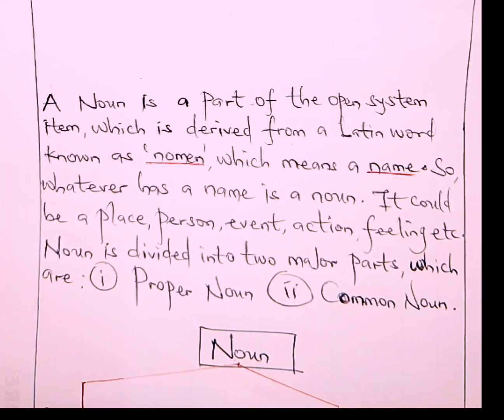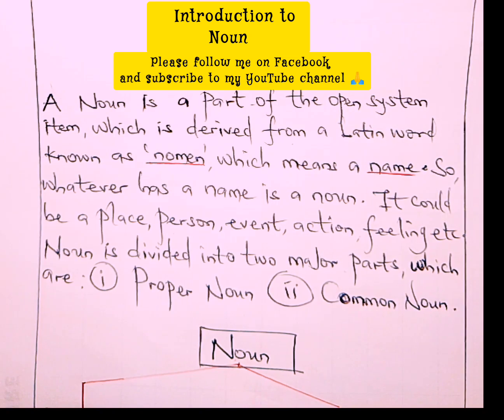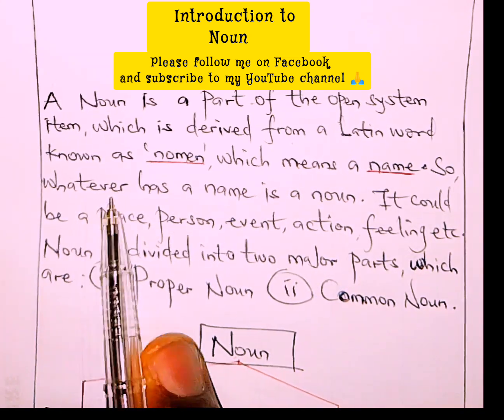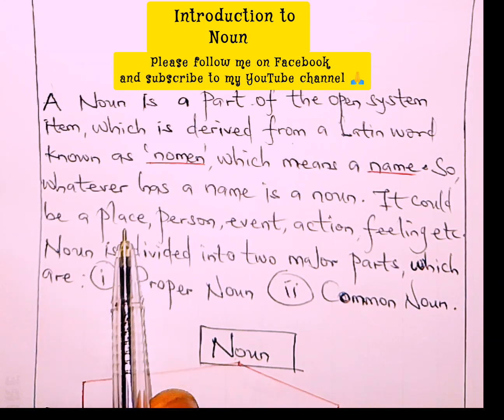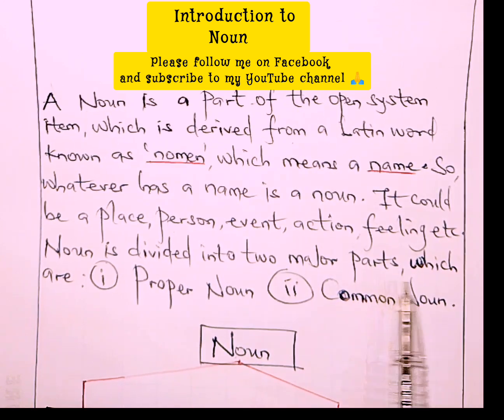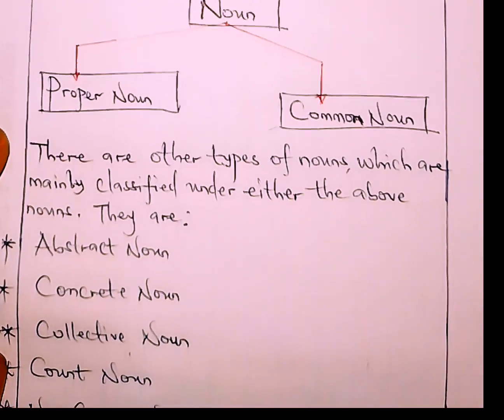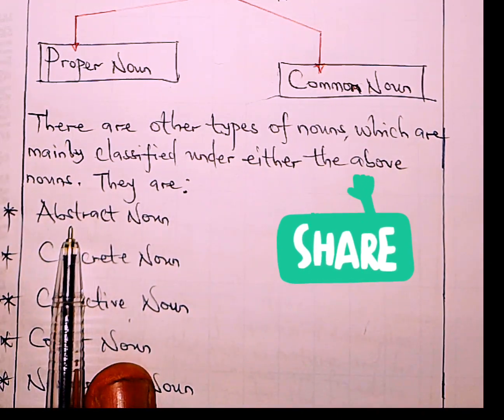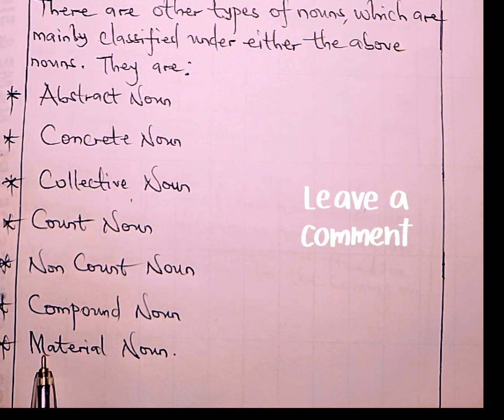Basics of Nouns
This pretty piece introduces us to the very basics of nouns as one of the word classes under the open system items.